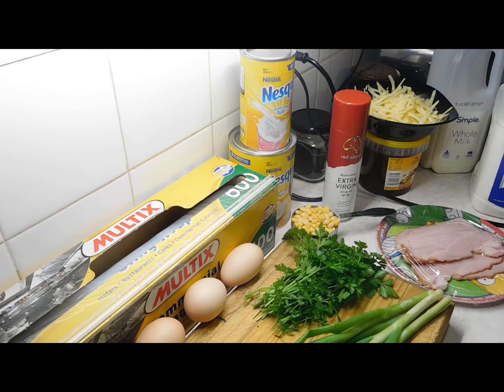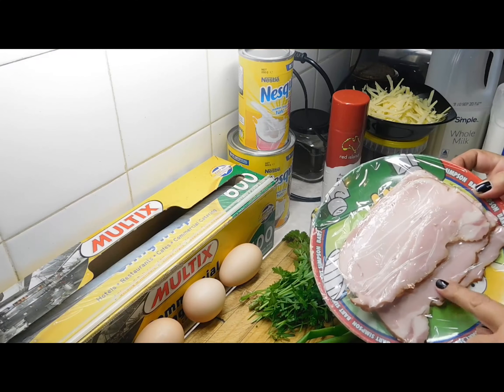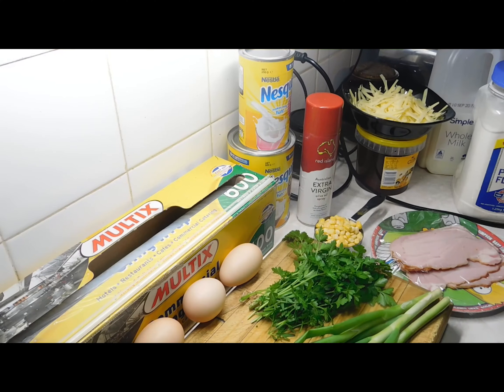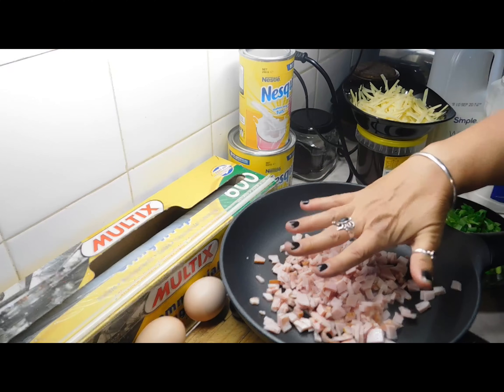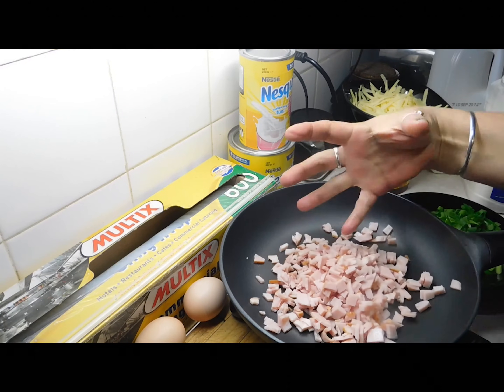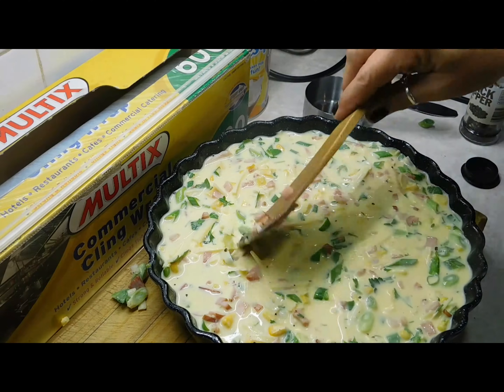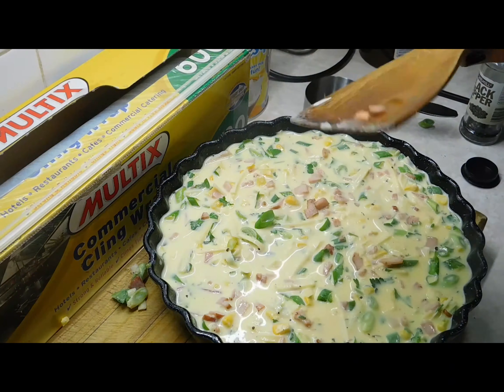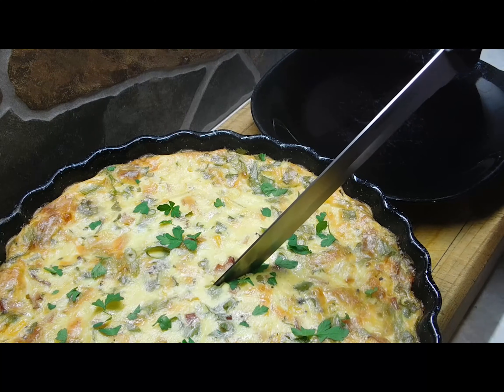impossible pie recipe | egg recipes | queiche recipes | dinner recipes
its just like magic..making queiche without making the pastry.really cheap and easy to make you can use bacon or ham or chicken or even tuna. recipe written below

flan dish oiled

3 spring onions sliced thin
2 table sp fresh parsley chopped extra for top
1/2 cup corn
4 tops of bacon or 2 full lengths chopped and fried
1 cup grated cheddar cheese or any cheese
3 eggs beaten
1/3 cup plain flour
1 and half cups milk
salt pepper optional
bake approx 1 hour til firm to touch in the middle